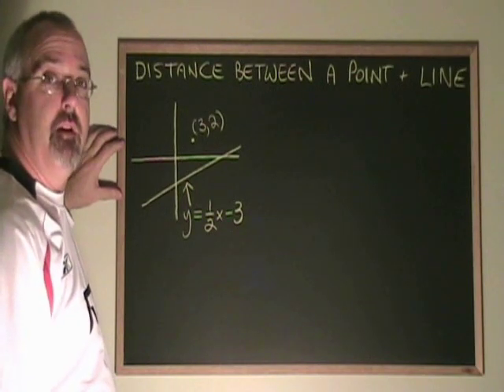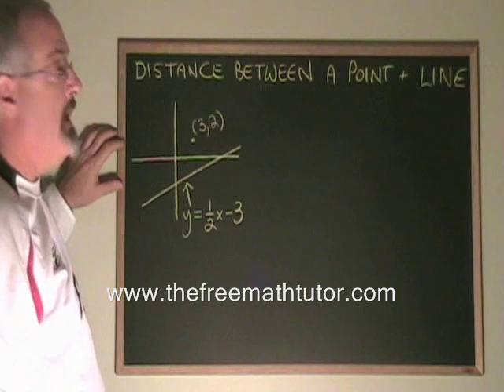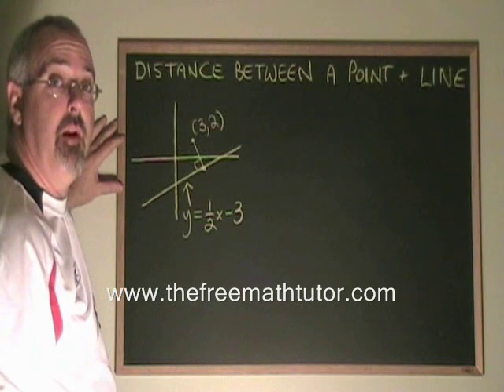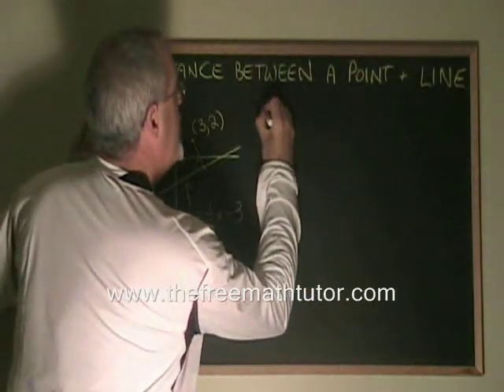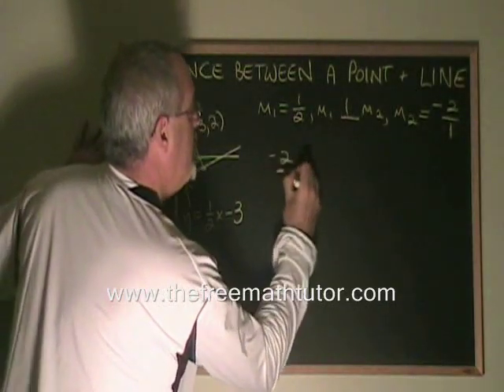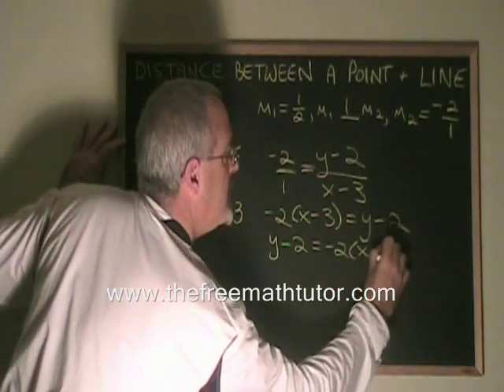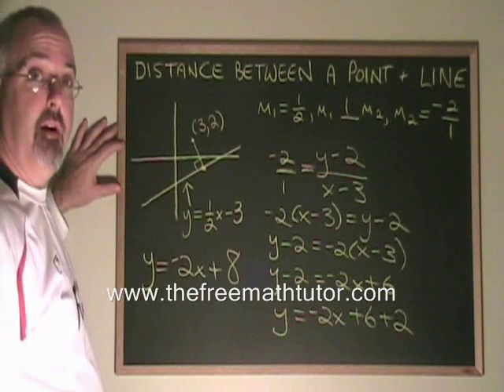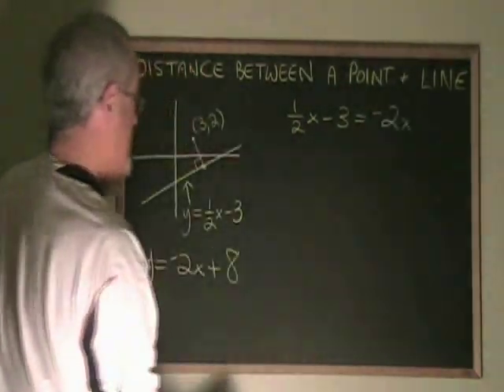Distance Between a Point and a Line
This video illustrates a set of techniques that can be used to determine the shortest distance between a point and a line. For part 2, as well as many more instructional Math videos and exercise and answer sheets, go to: